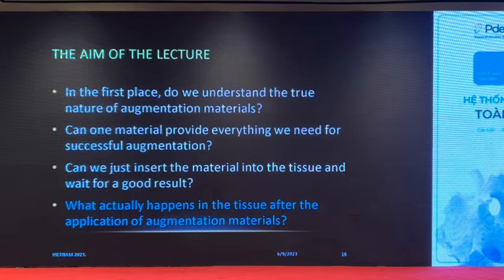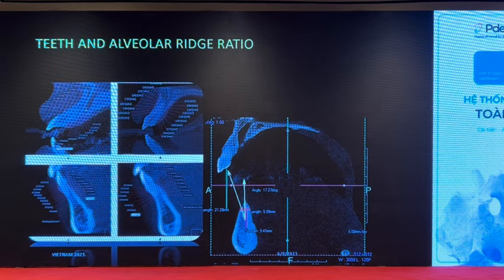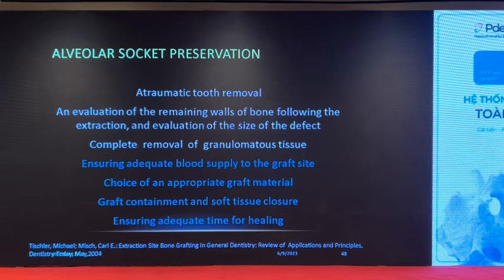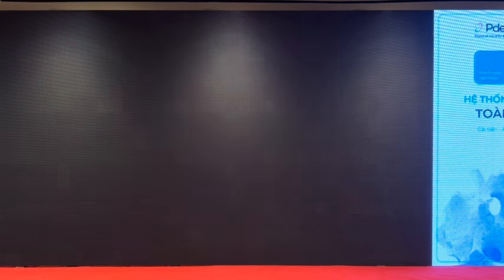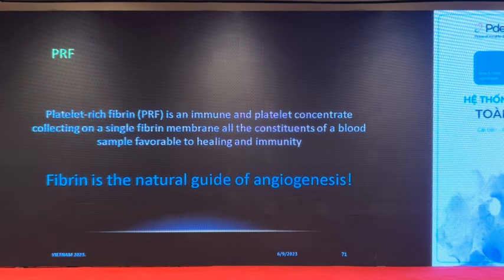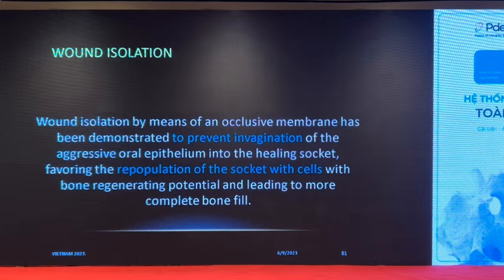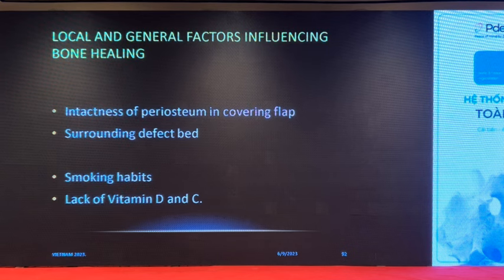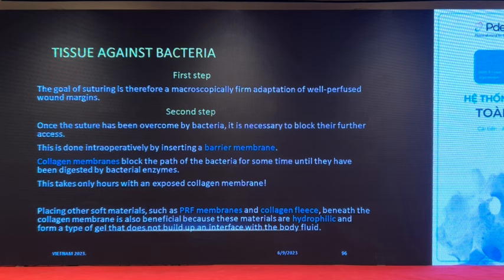ngày 13 tháng 3, 2026